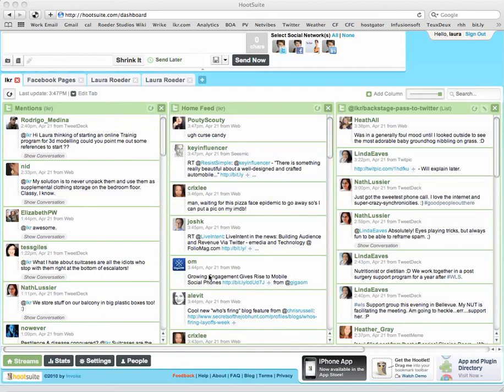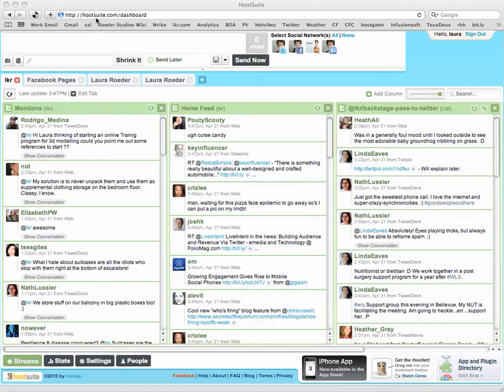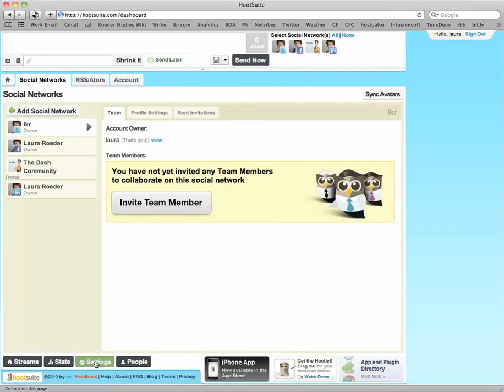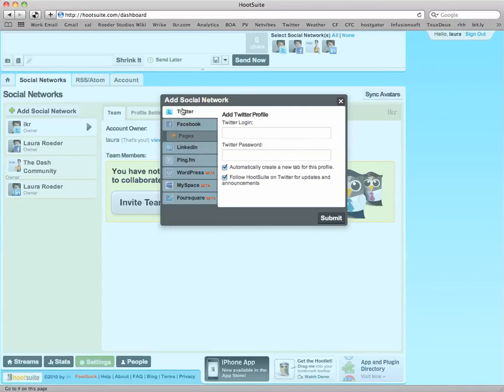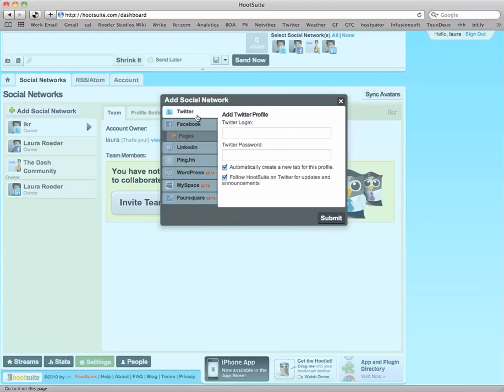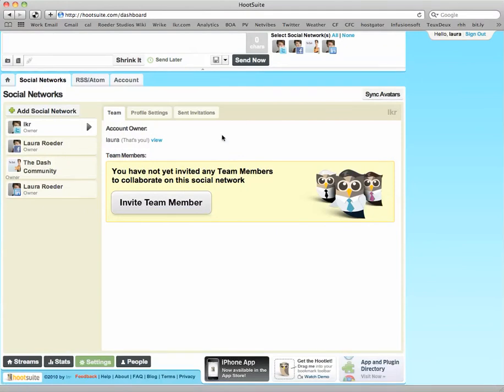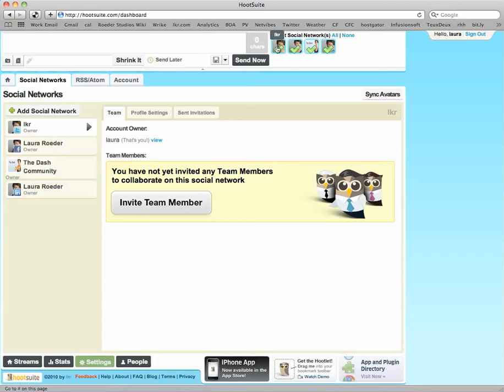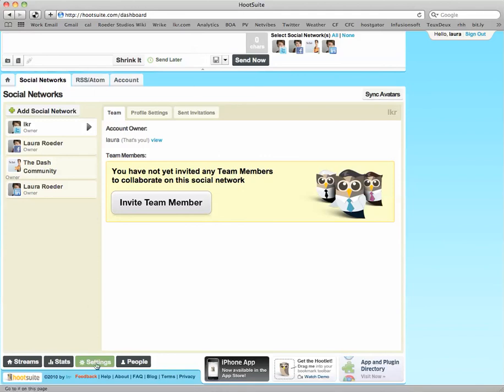How to Update All of Your Social Networking Sites at Once with Hootsuite